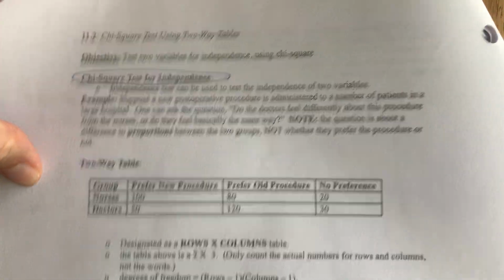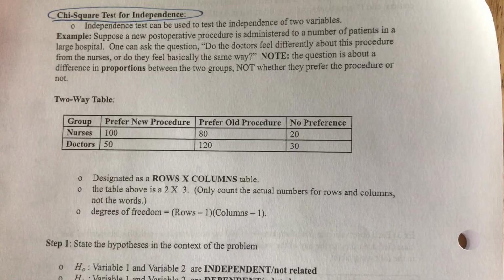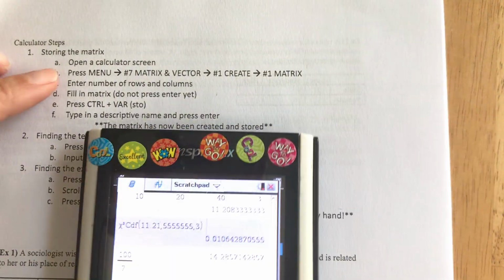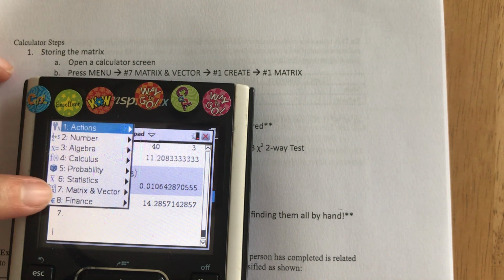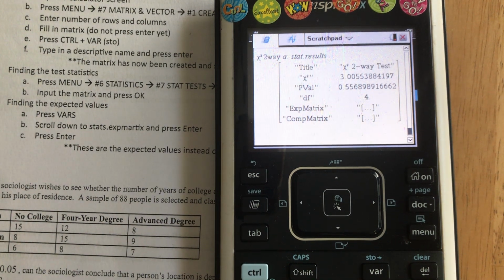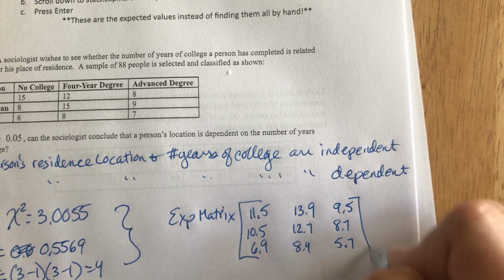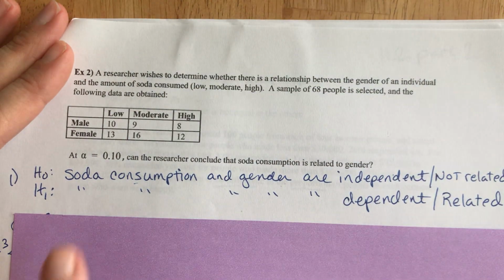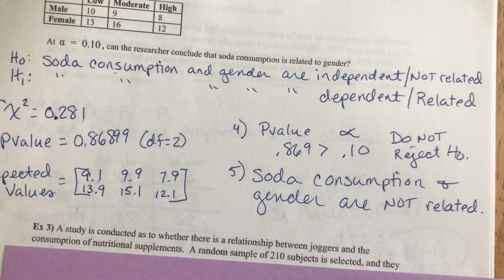May 19, 2021